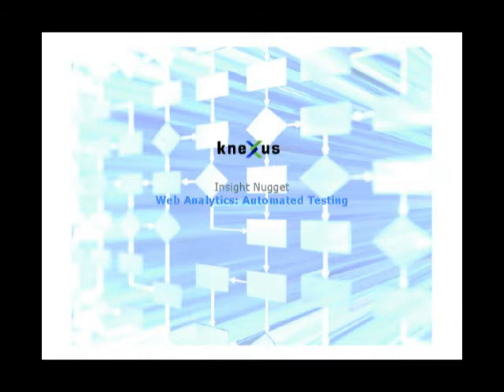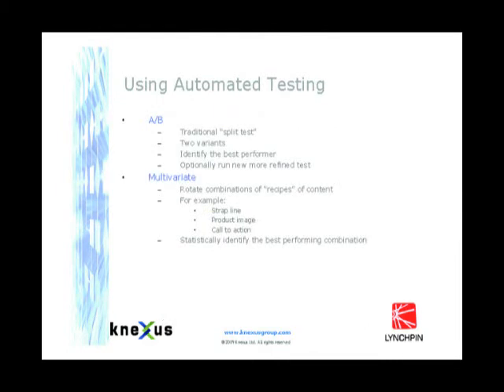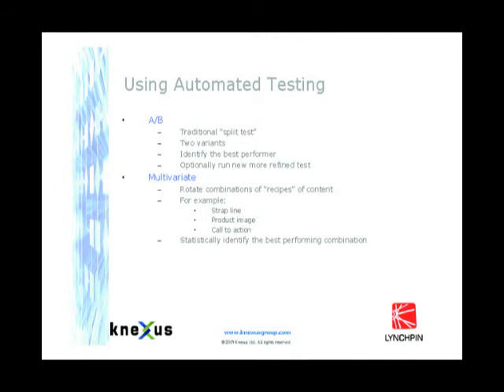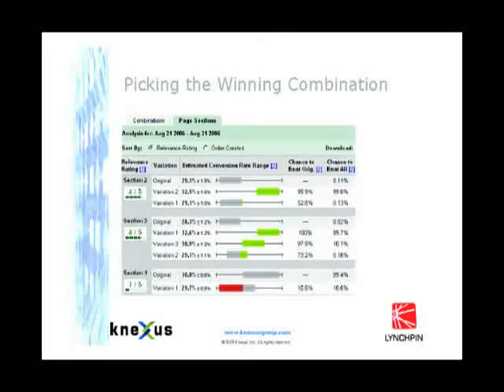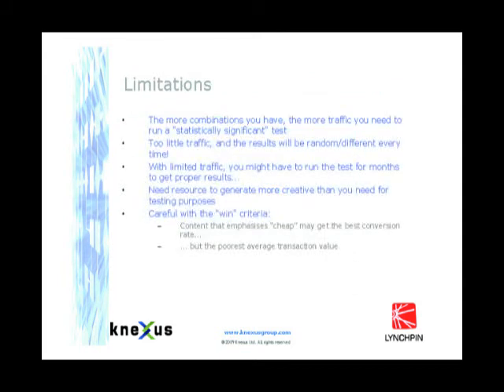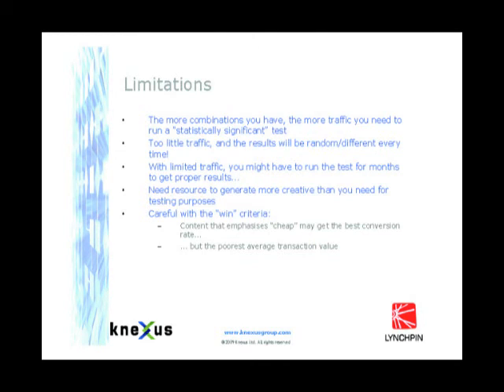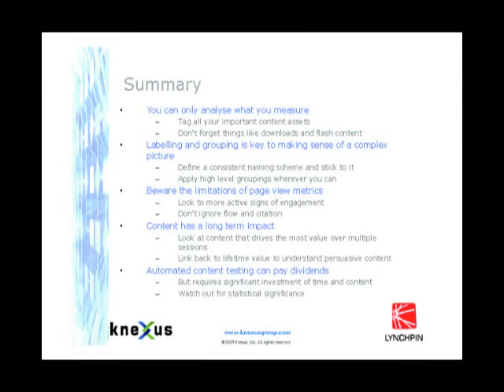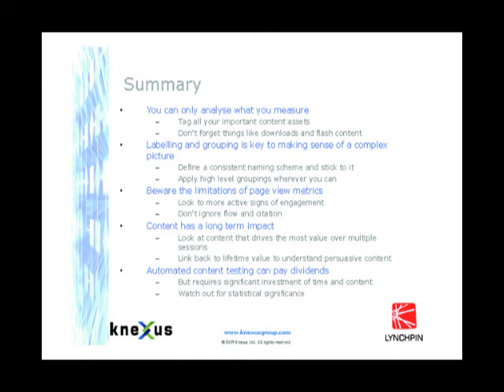Using Analytics to benchmark and optimise content!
Creating a website is not enough. Key issues like analytics, hierarchy, and engagement have to be considered. This video covers these issues and offer solutions to it. This is a sample of the expertise Knexus Digital provides to its clients addressing latest digital marketing trends, challenges and solutions.